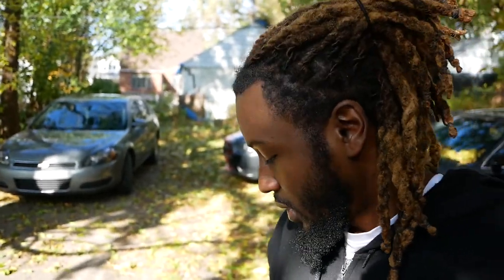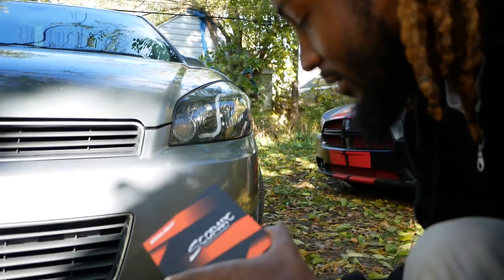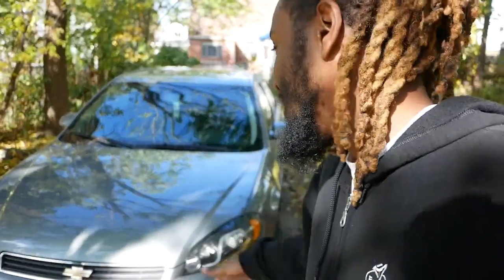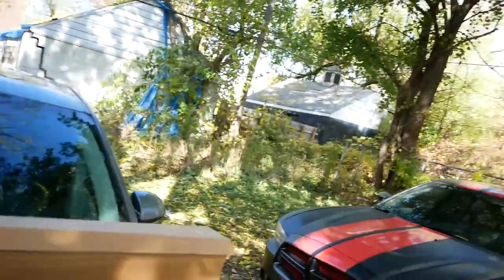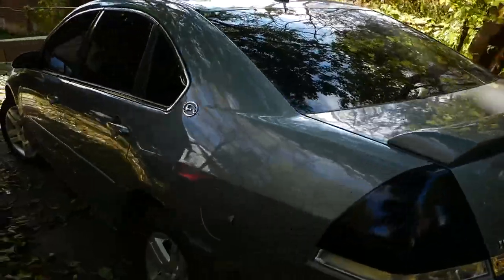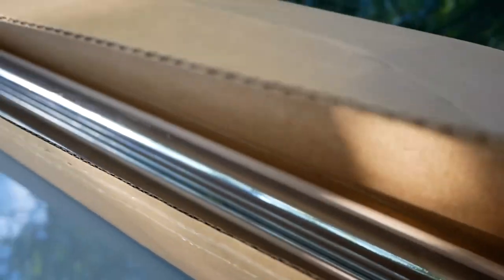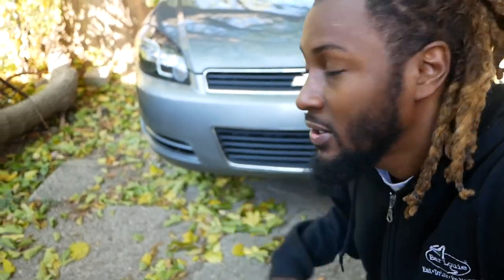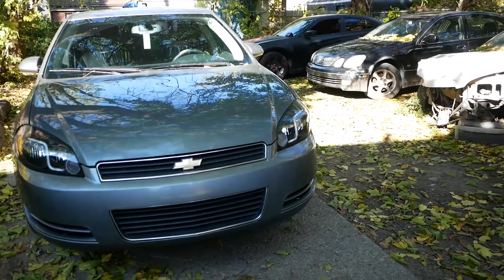LED BULBS INSTALL AND MY WRAP IS HERE! (IMPALA PROJECT)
Headlights

Led Bulbs